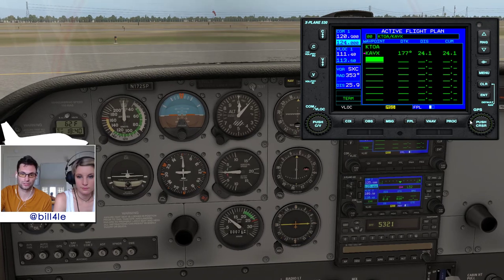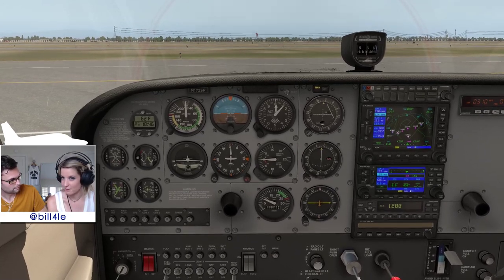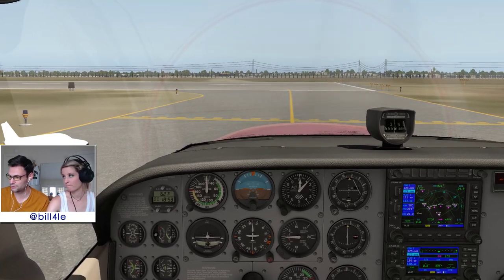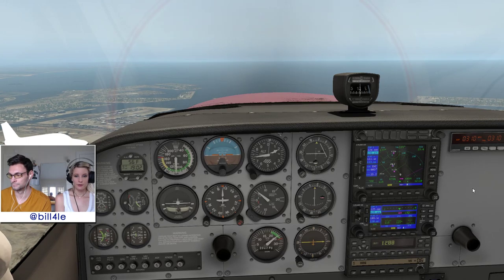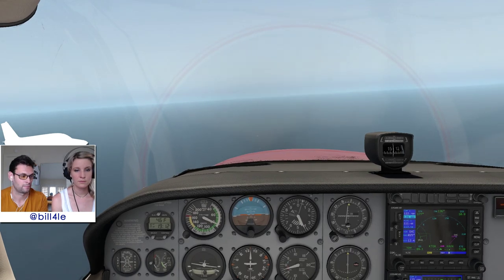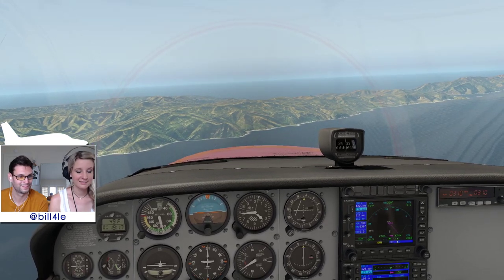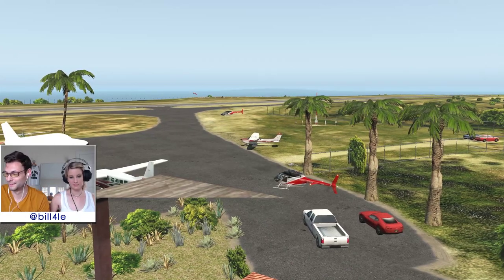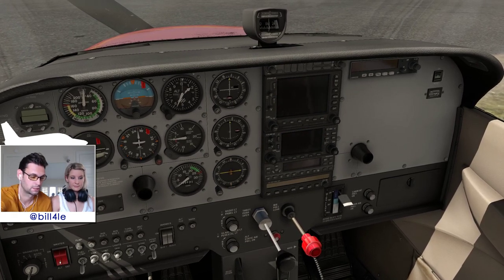X-Plane 11 - Julia on the COMMs flying to Catalina! Look out PilotEdge...(stream)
Julia flies to Catalina with full COMMs on PIlotEdge during a super fun Twitch stream. Look out of the landing!